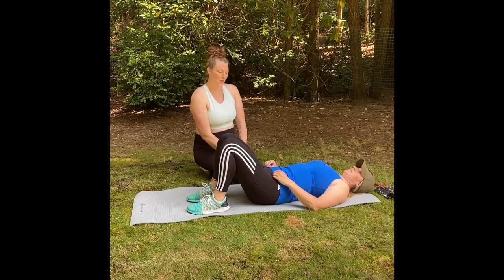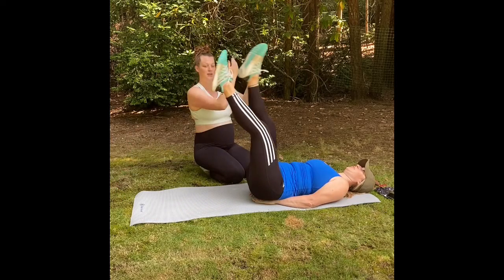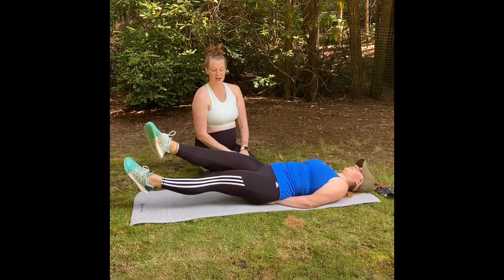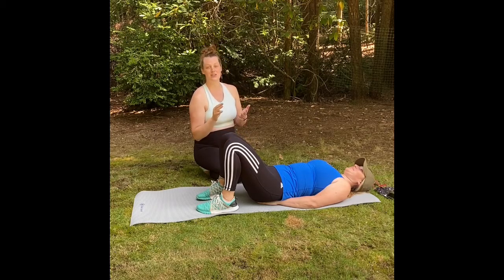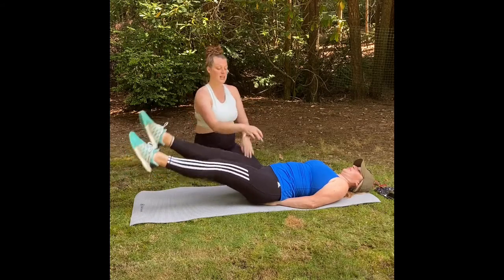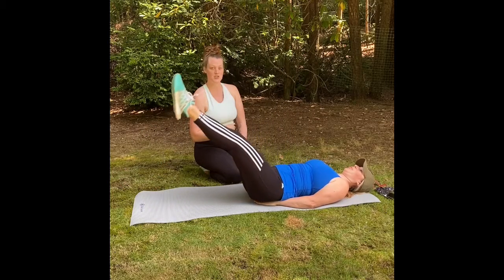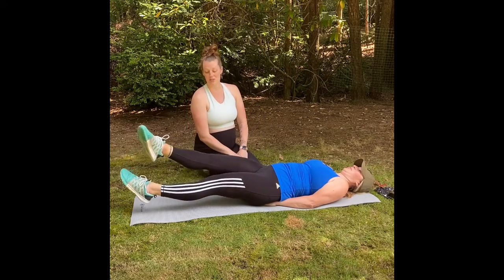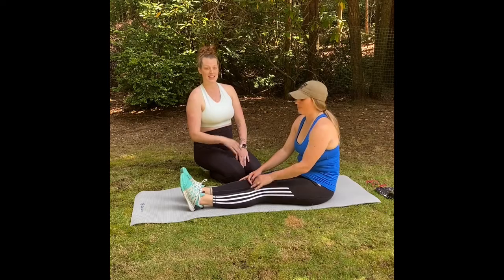Scissor Kicks *advanced Variation